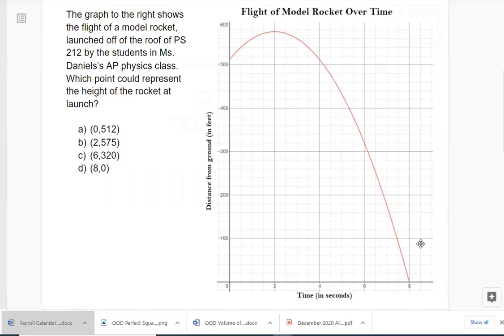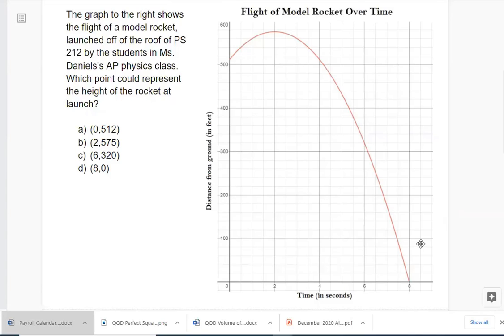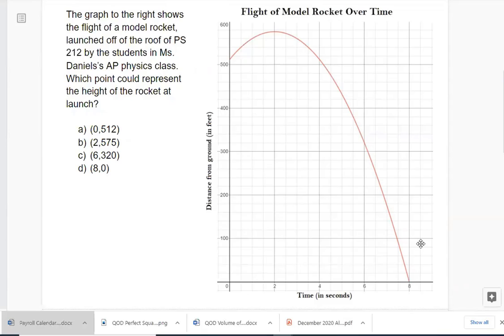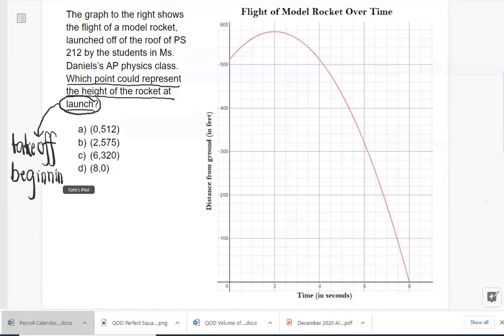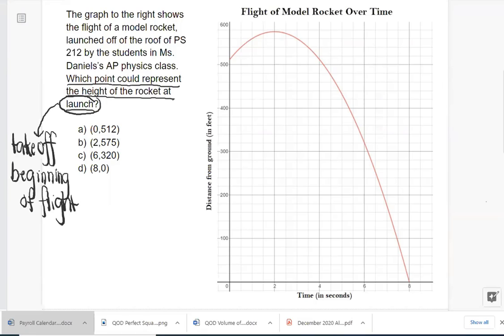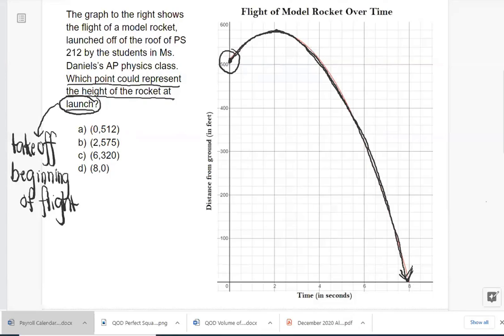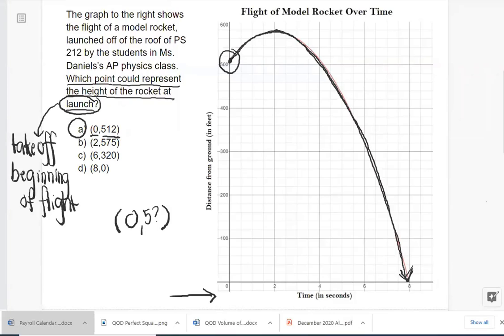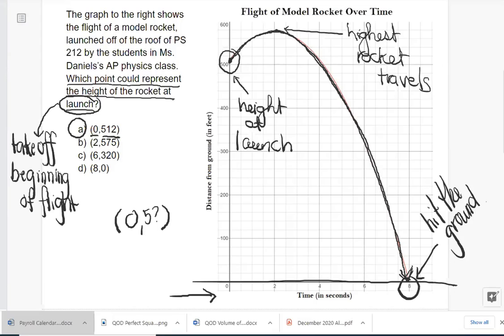Help! How Do I Interpret a Quadratic Graph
Crystal messages us on the Light & Salt Learning Facebook page with the graph of a quadratic equation, not sure how to interpret it. Follow along as Kate interprets the graph of a quadratic using a real world scenario, the flight of a model rocket.